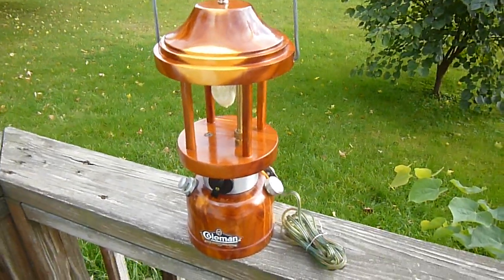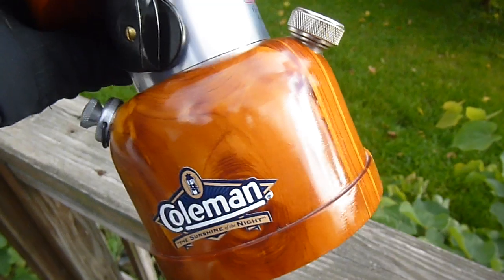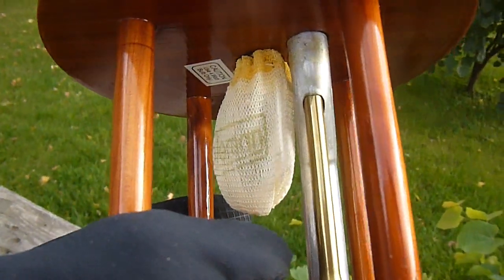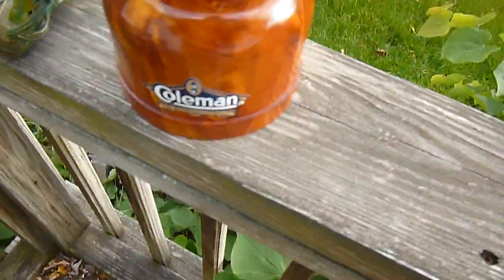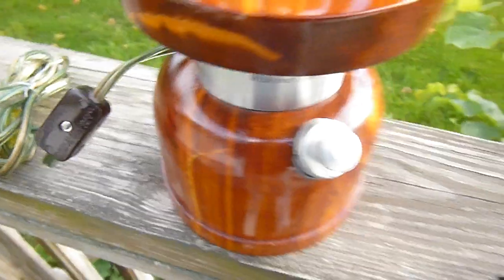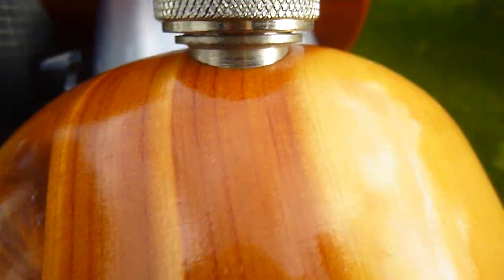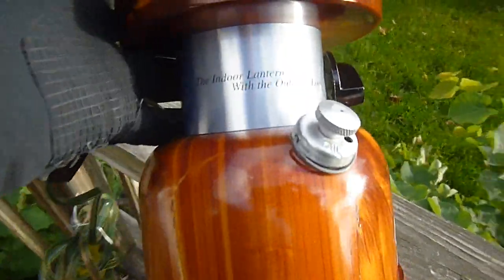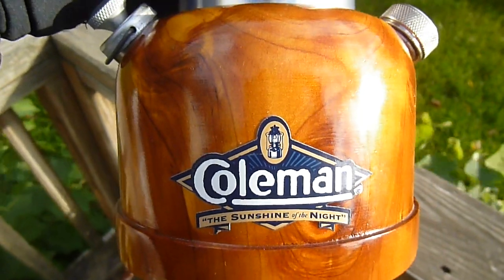1998 Coleman Employee 720 Wood Electric Lantern Made By James Nichols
James Nichols worked for the Coleman Company for many years. He was able to have the Coleman Company approve and license the 720 model for production and sales. The 720 was named after James birthday, July  20th. These were made in 1997 and 1998. If I am correct 216 were made from Cedar, 10 from Cherry, 10 from Walnut and 10 from Tiger Stripe Maple. These are a very cool and interesting part of the Coleman Company history. James Nichols told me that #100 was donated to a local food bank for an auction to raise funds in Wichita, Kansas. That tells you what kind of man made these.  They Coleman Company treated employees very well.